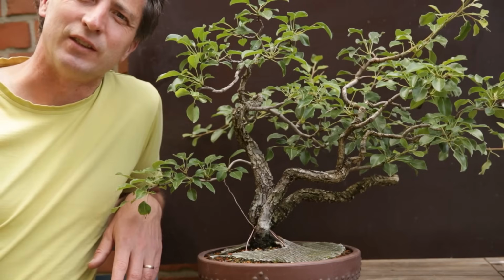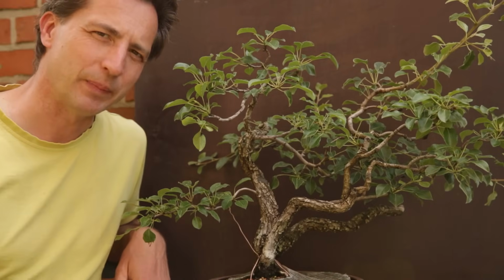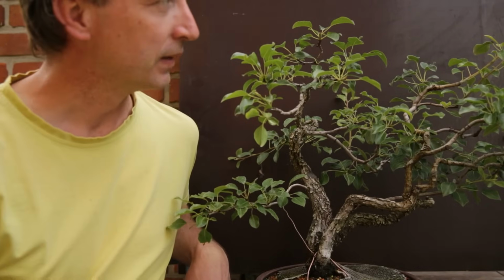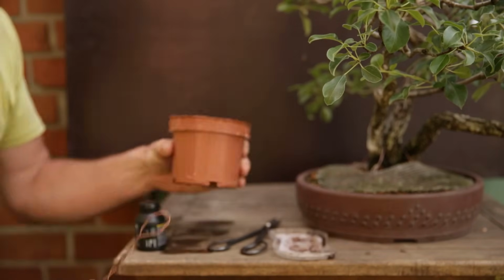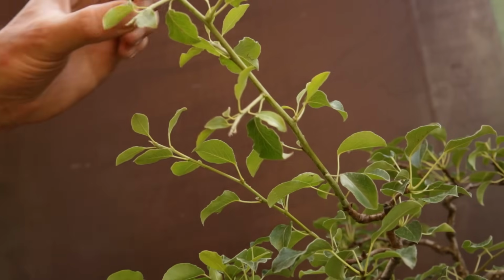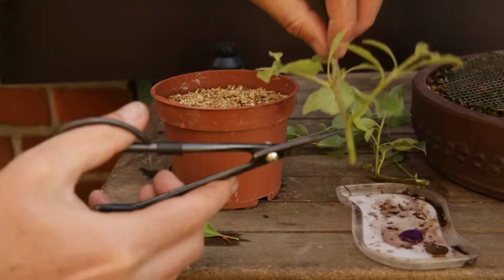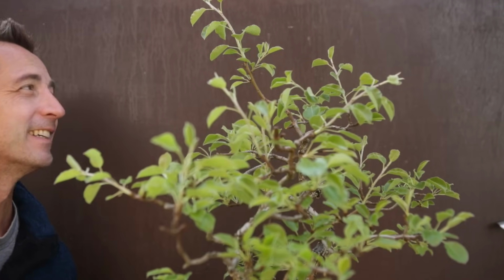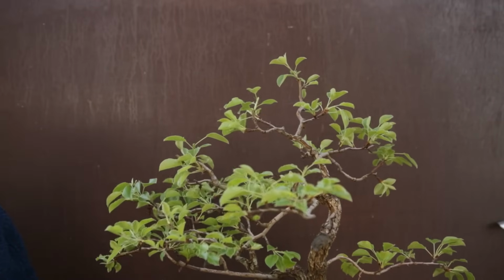Pear as Bonsai (Mine Does Not Flower)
This is just a quick video showing my pear bonsai.
I fail at taking cuttings of the pear bonsai and I fail to get it to flower. But the bark, and the leaves... It is a species to consider for your collection.

Anybody know how to get a pear bonsai to flower.. Please let me know!